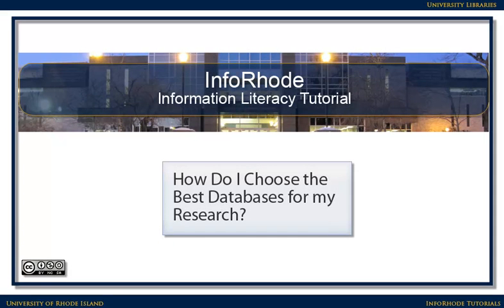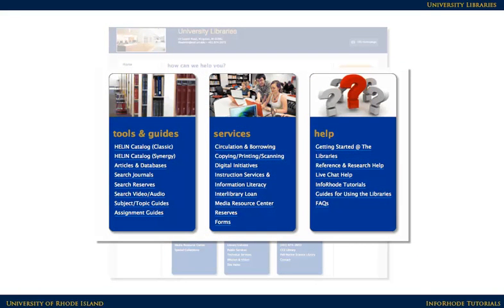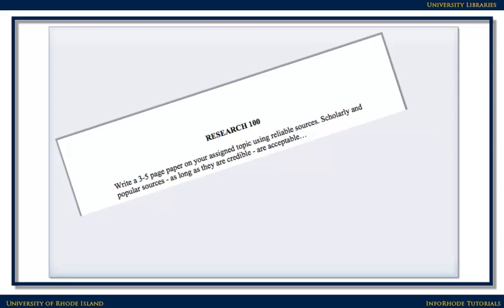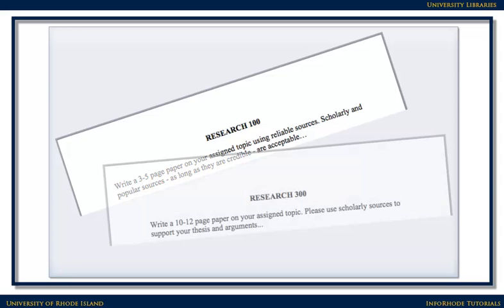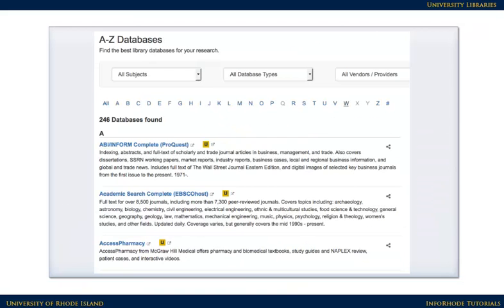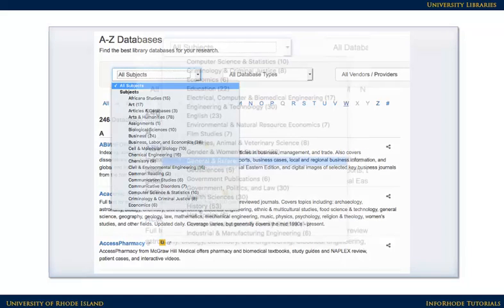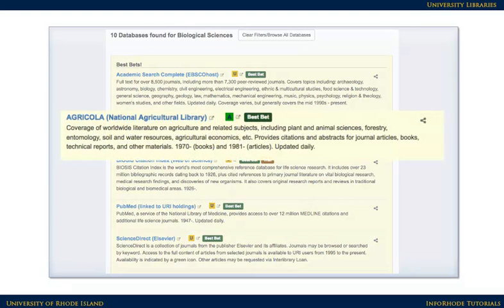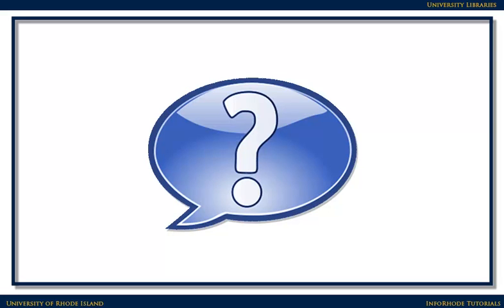How Do I Choose the Best Databases for My Research?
This brief video explains how to select the best databases for your research.